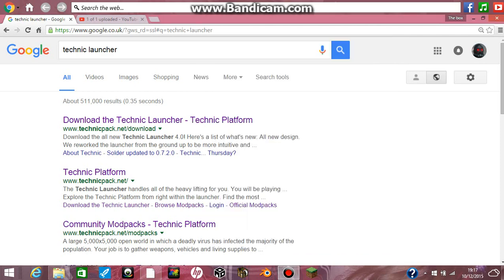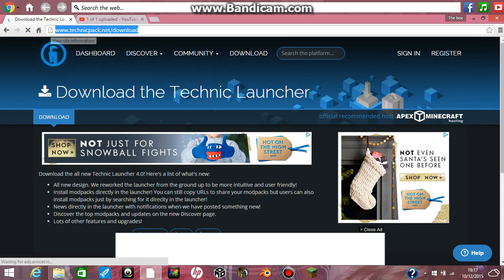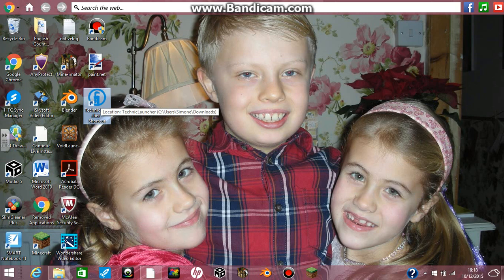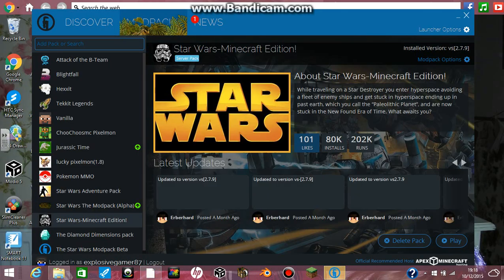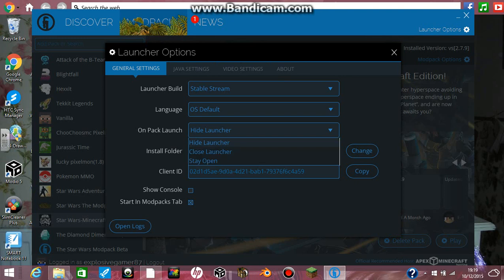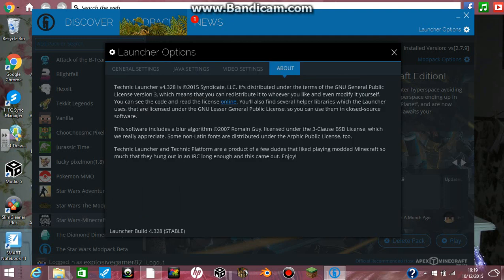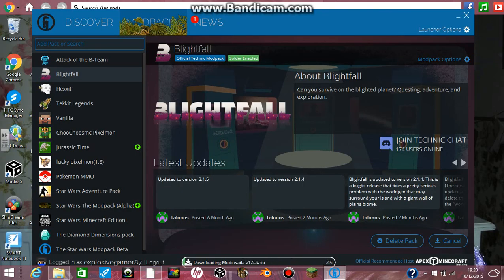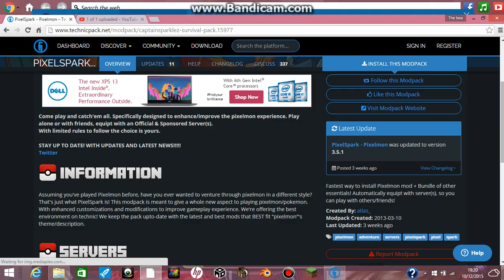Download the diamond dimensions,the easiest way to download mod packs.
This will be easy!